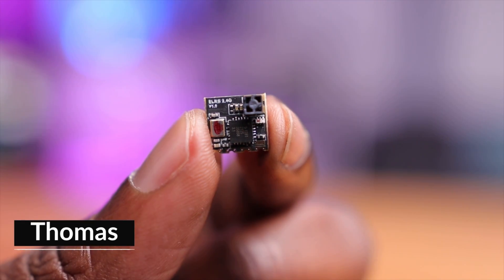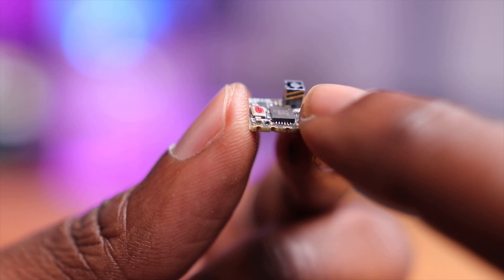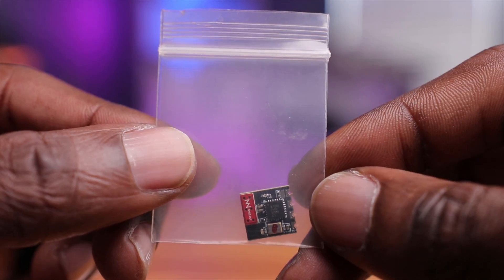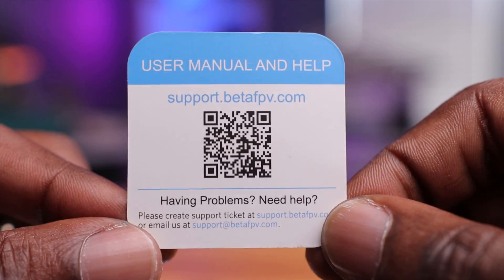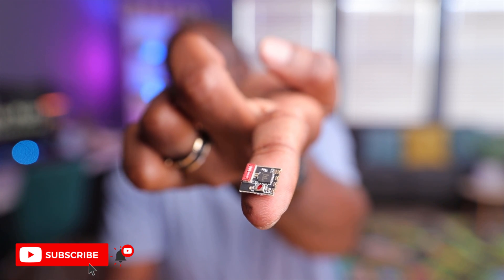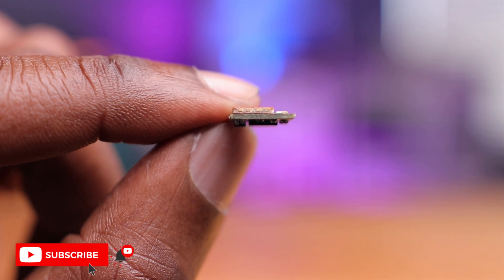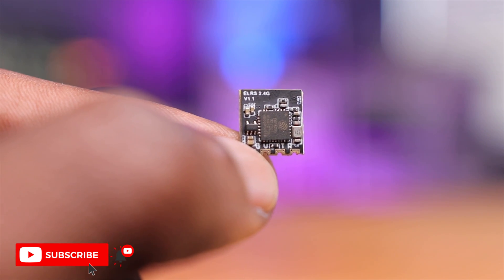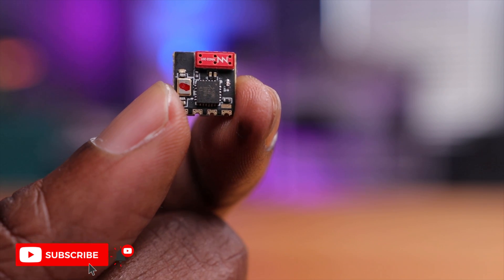BETAFPV ELRS Flat Antenna RX V1.1 | A Smaller More Durable Receiver?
ExpressLRS has come a long way over the past few months, and seems to be getting better every day.  BetaFPV is helping propel this new protocol by not only engineering RX and TX modules, but Flight controllers as well.  Today, BetaFPV is taking a step to further advance the ELRS market by releasing a lite receiver, that’s not only lighter, but more durable as well.  Today we test the new Lite receiver with flat antenna, and see if it’s a step in the right direction.